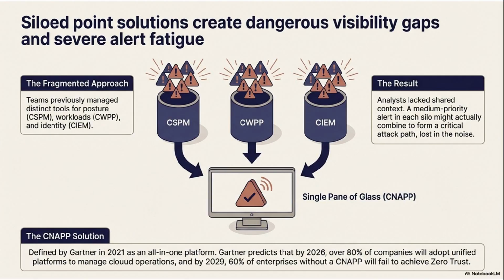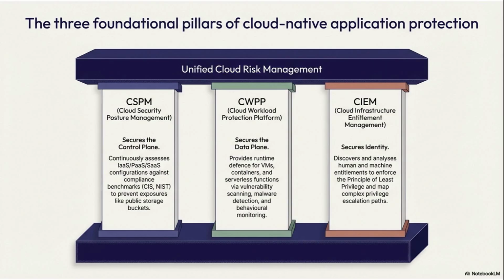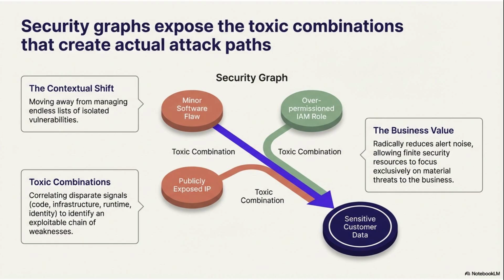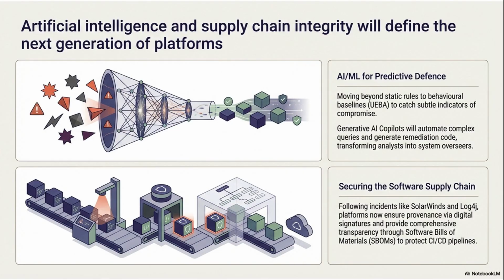Unified Cloud Security: Protecting Multi-Cloud Environments | Uplatz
As organisations move to multi-cloud environments, unified cloud security is no longer optional—it's critical. This video explains what unified cloud security is, why it matters, and how you can build a career in cloud security.

✅ Topics:
• What is unified cloud security?
• Challenges of securing multi-cloud environments
• Key tools and frameworks
• Cloud security career opportunities

[cloud security, unified cloud security, multi-cloud security, cybersecurity cloud, CSPM, cloud security career, AWS Azure security 2026]